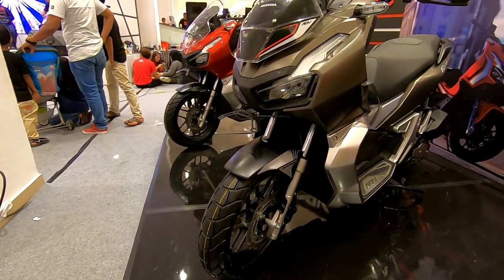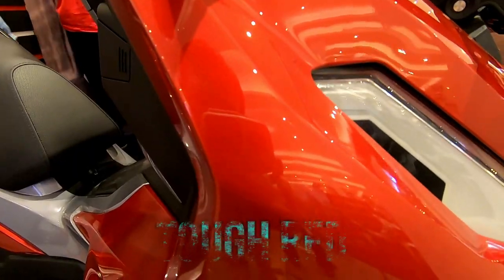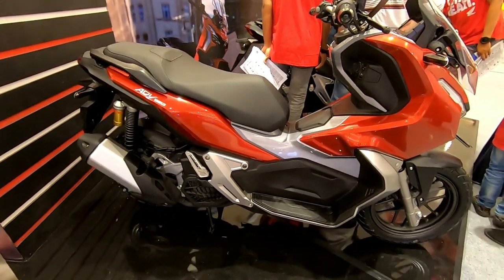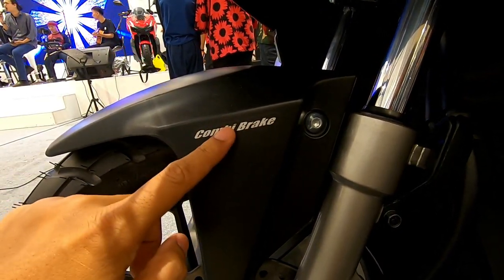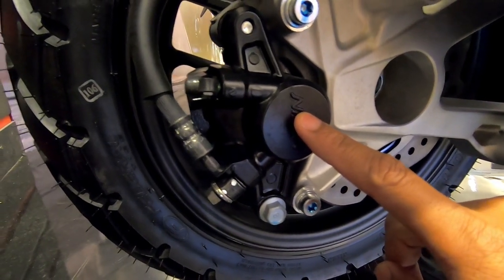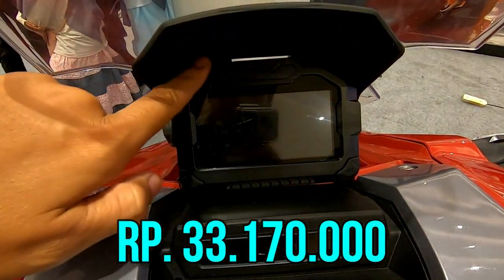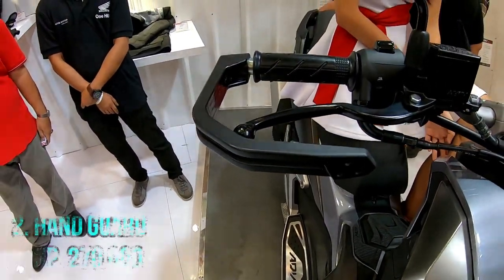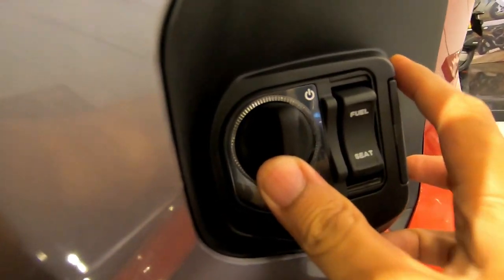Ini Dia Honda ADV 150 Paling Laris, ADV150 Warna Tough Red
Halo Sobat Youtube, Di Video Kali Ini Kita Akan Bahas Honda ADV150 Warna Tough Red